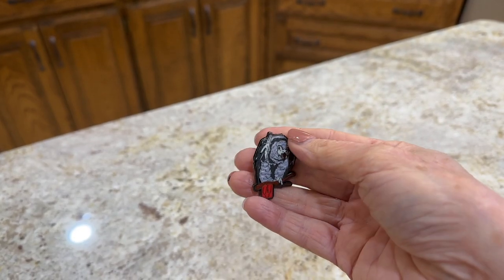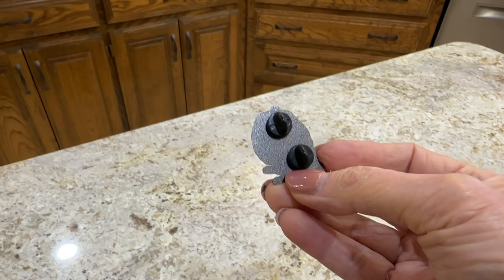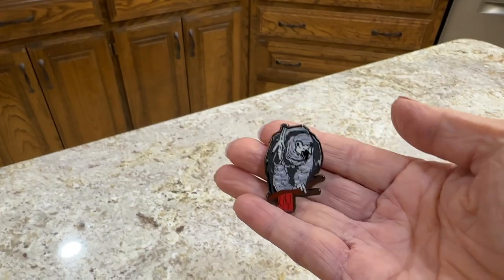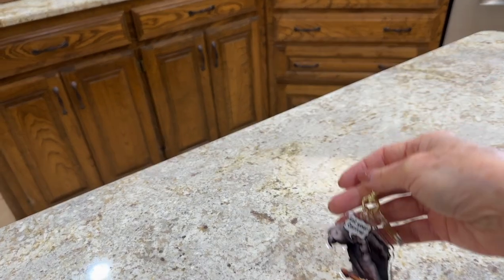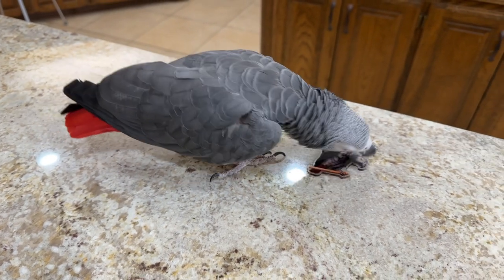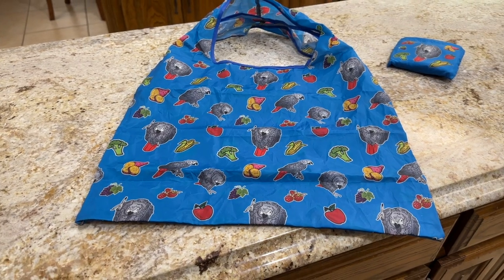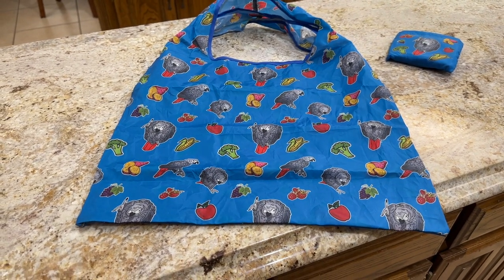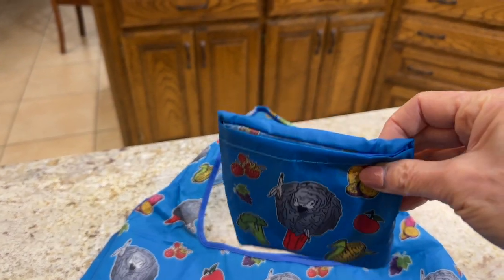Promote Your Brand with Vograce - The Ultimate Fan Merchandise Provider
Need fan merchandise to promote your brand? Check out @Vograce - they have a wide selection of products that'll help you show off your style!

Einstein Parrot is a very talkative African Grey Parrot! He lives with us in our home in Texas and was hatched on June 15, 1997. Einstein is a silly, smart, and popular parrot who loves to talk and entertain! (He is NOT the "Einstein" that was featured on the TV show Animal Planet.)